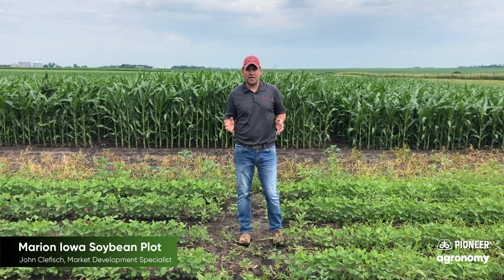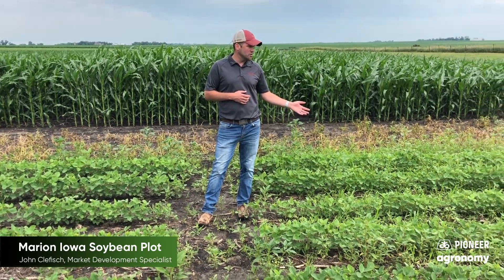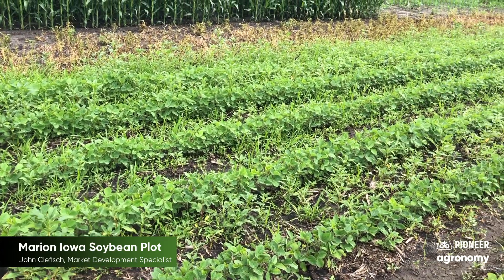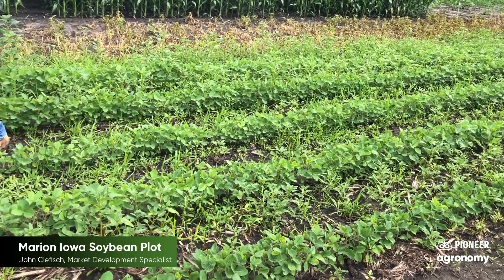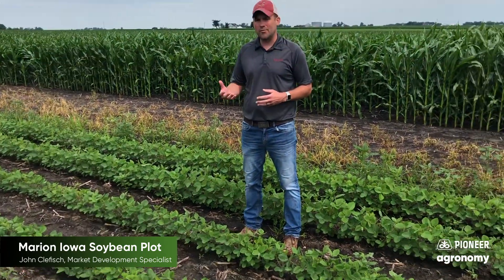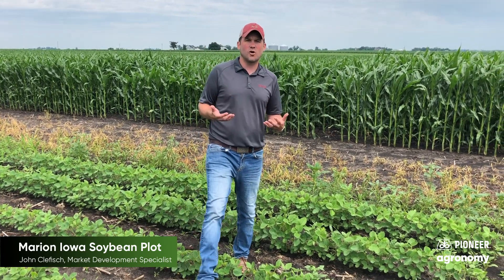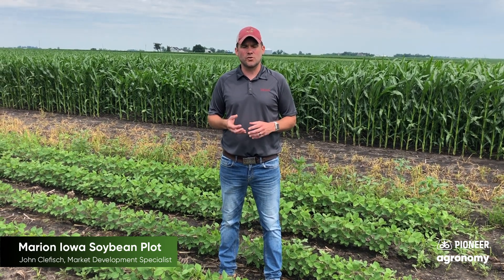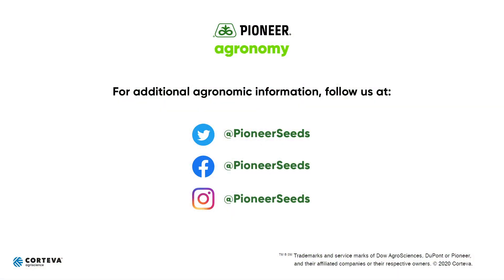Soybean Pre-Emergence Herbicide: Benefits for Your Crops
In this video, Market Development Specialist John Clefisch discusses the importance of a pre-emergence herbicide application for soybeans. In the rows of the plot that did not have a pre-emergence herbicide applied to it, waterhemp and other weeds have grown rampant. In the other part of the plot, where a pre-emergence herbicide was applied, the weeds were controlled and the soybeans were able to emerge with little weed pressure. A pre-emergence herbicide will help you keep weeds in check, control weeds throughout the season,and help your soybeans reach their yield potential.